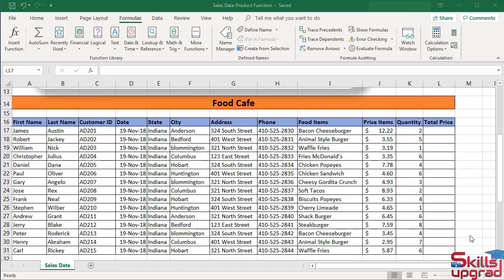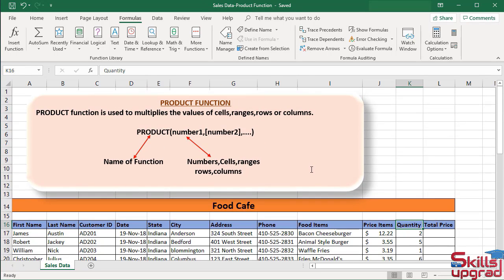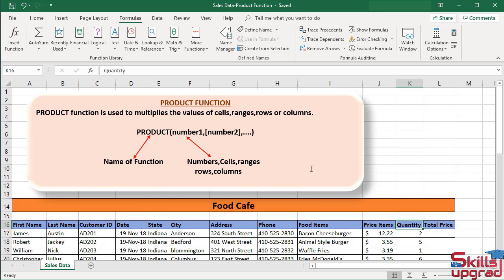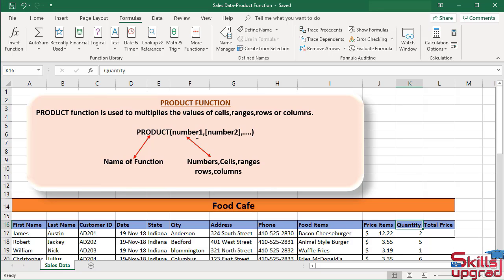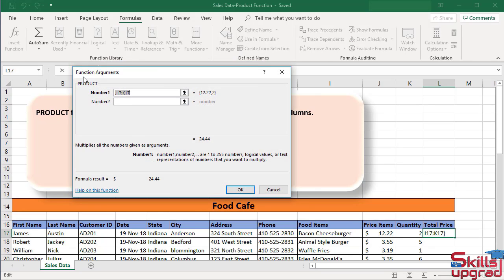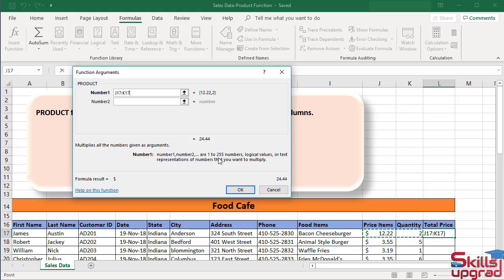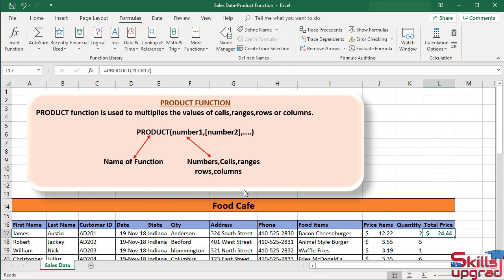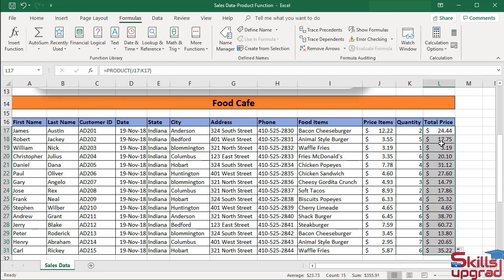MS Excel Beginners To Advanced Course | PRODUCT Function | MS Excel Functions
1-      Introduction to Excel
2-      Formatting a Worksheet
3-      Saving and Printing a Workbook
4-      Calculations With Basic Formulas
5-      Calculations Excel Functions
6-      Project Calculations with Operators and Functions
7-      IF and VLOOKUP Functions
8-      Date and Time Functions in an Excel
9-      Logical Functions in an Excel
10-    Lookup and Reference Functions in an Excel
11-    Text Functions in an Excel
12-    Math and Trigonometry Functions in an Excel
13-    Statistical Functions in an Excel
14-    Engineering Functions in an Excel
15-    Information Functions in an Excel
16-    Database Functions in an Excel
17-    Financial Functions: Borrow Money to Bank
18-    Financial Functions: Invest Money in the Bank Saving Account
19-    Financial Functions: Build Future Income Statement of Company
20-    Financial Functions: Calculate Depreciation of an Asset of Company
21-    Financial Functions: Invest Money in Company
22-    Basic Financial Examples(Learn Use of Operators +,-,/,*)
23-    Adding Column and Pie Charts in an Excel worksheet
24-    Adding Line and Combination Charts in an Excel
25-    MS Excel Spark lines (Line, Column, Win or Loss) and Data Bars
26-    MS Excel Waterfall Chart, Funnel Chart and Map Chart
27-    MS Excel People Graph, Sunburst Chart, Tree map and Bubble Charts
28-    MS Excel Stocks and Geography, Progress Chart
29-    MS Excel Analyzing Sales Data in Pivot Tables and Pivot Charts
30-    Creating Excel Tables, PivotTables and Pivot Charts
31-    Data Validation and Inserting Comments
32-    Analyzing Data in the MS Excel Table
33-    Analyzing Data with MS Excel PivotTables
34-    Analyzing Data with Business Intelligence (Power Queries and Trendlines)
35-    Analyzing Data with Business Intelligence (Forecast Sheet)
36-    Analyzing Data with Business Intelligence (Power Pivot, Data Model & Power Map)
37-    Extracting Data from the Website(Power Query, Power Pivot, Pivot Table)
38-    Loading Website Data into Power Map(Power Query, Power Map)
39-    Extracting Data from the Website(Power Query, Pivot Table)
40-    Extracting Football Team Data from the Website(Power Query, Pivot Table)
41-    Analyzing Business Data by using What-If Analysis Tools(Goal Seek, Data Table)
42-    Analyzing Business Data by using What-If Analysis Tools(Scenario Manager)
43-    Analyzing Business Data with Solver
44-    Create and Publish Dashboard
45-    Dashboard Layout Design : Create Sales Dashboard
46-    Data Analysis in PivotTables (Creating Revenue Dashboard)
47-    Microsoft Power BI
48-    Bookmarks Pane and Selection Pane In MS Excel
49-    Editing and Visualizing Data In MS Excel
50-    Extracting Data from the Website In MS Excel
51-    Extracting Sales Data from the Website In MS Excel
52-    Microsoft Excel New Quick Measure(Calculations Without Dax)
53-    Microsoft Excel Custom Visuals
54-    Microsoft Excel VBAs And Macros